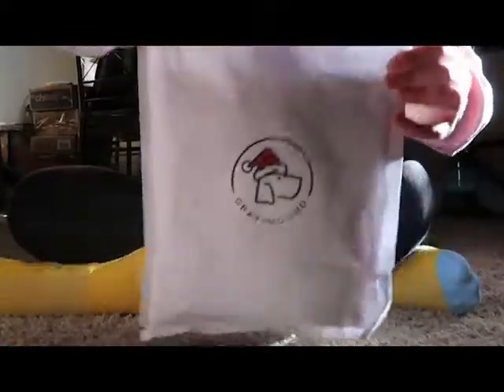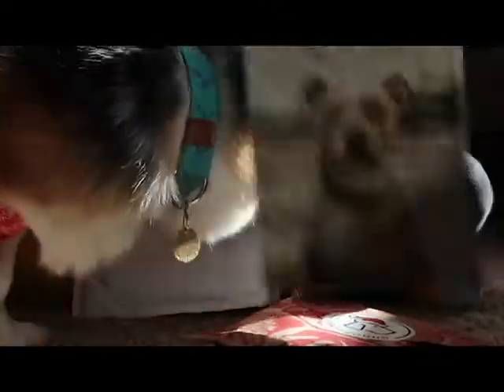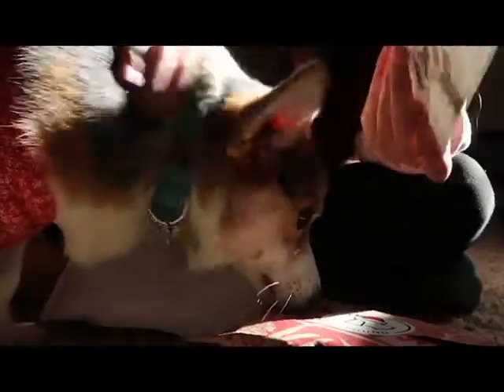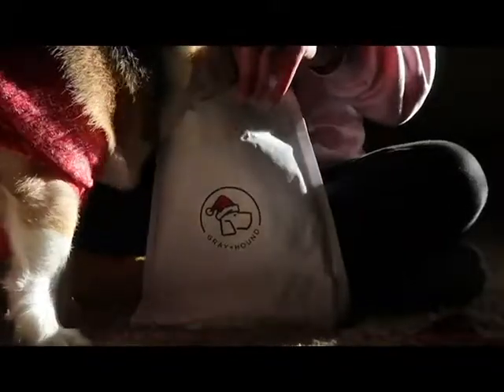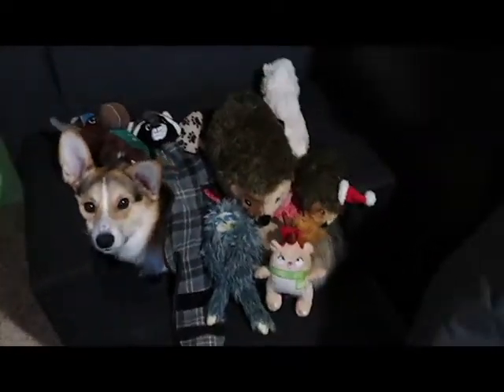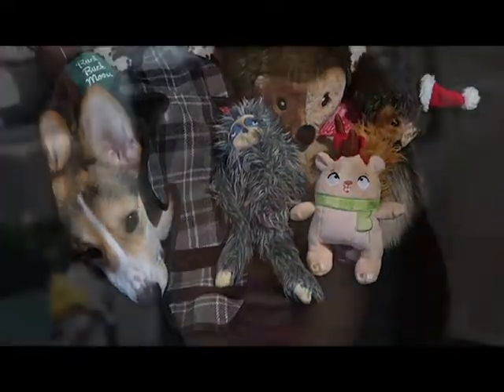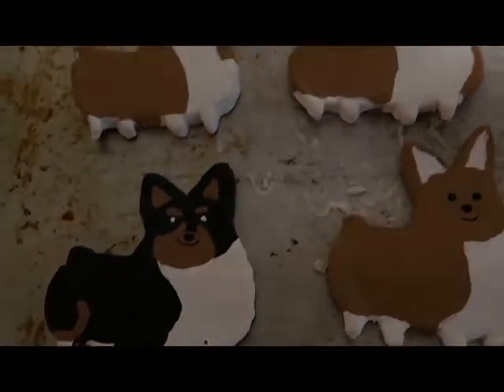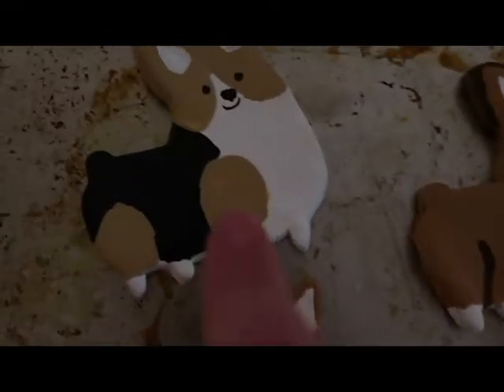Painting Corgi Ornaments I Vlogmas Day 6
Video intro artwork credit: @eggandbee on Instagram